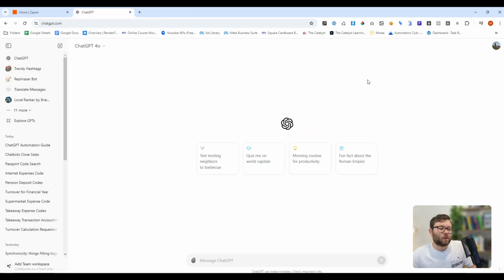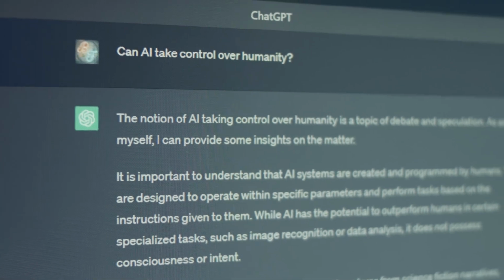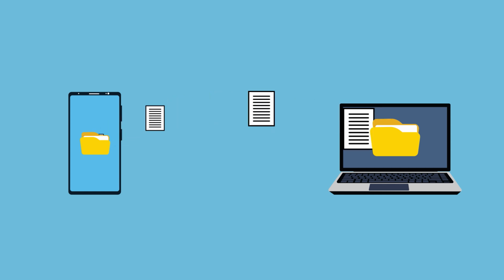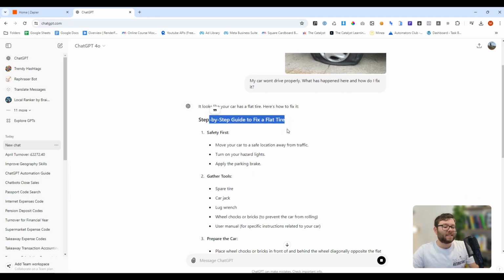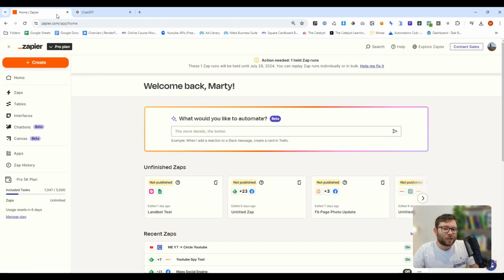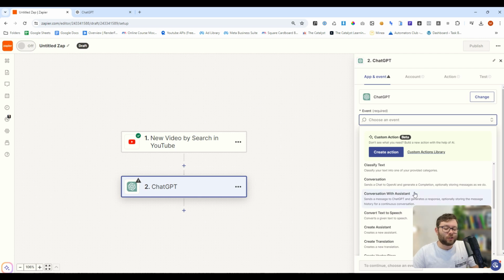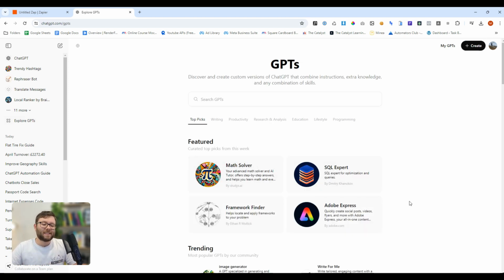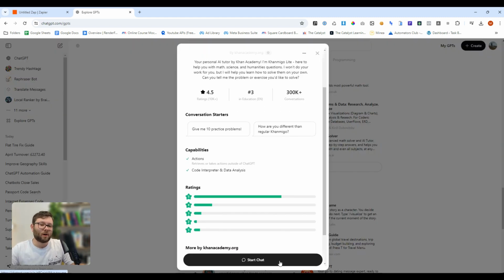How to Use ChatGPT for Automation - Step By Step Guide (2024)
🏆 My Goal 🏆

👨 About Me 👨